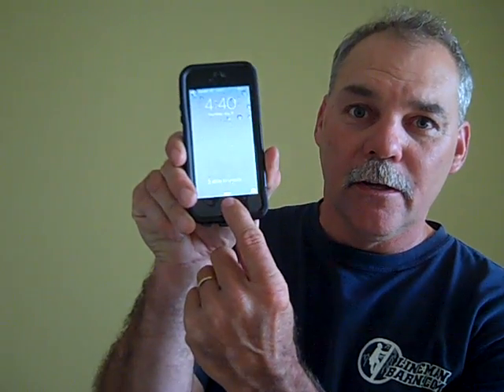Real Estate Marketing Magic with Jay St Hilaire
Jay explains why it's so vital to use Marketing for your Real Estate Deals to gather buyers and sellers.